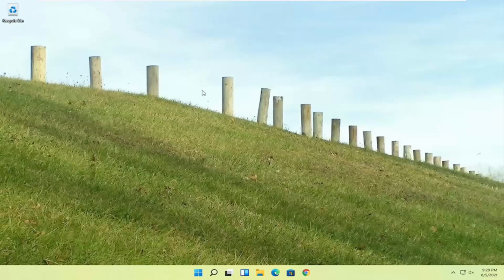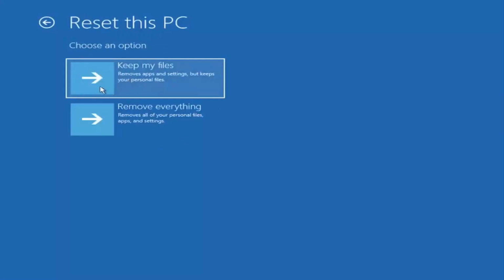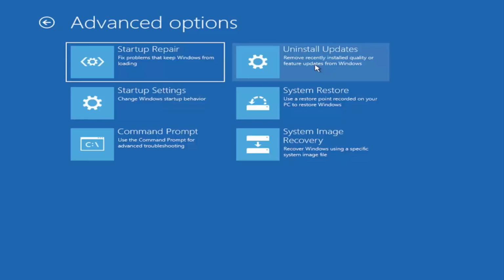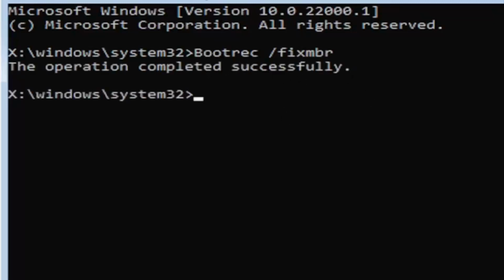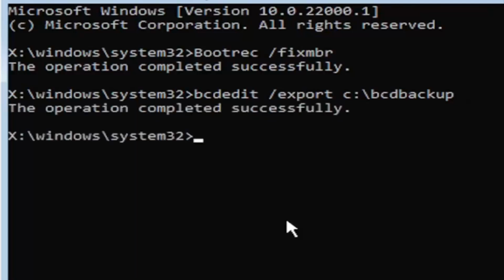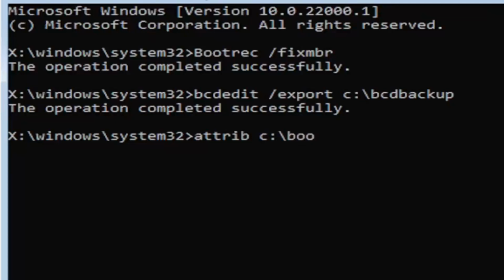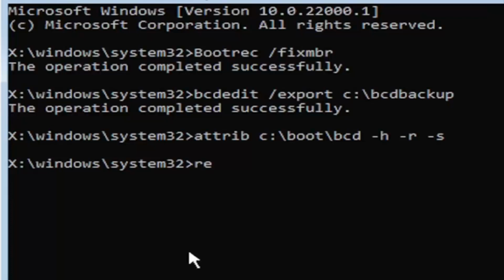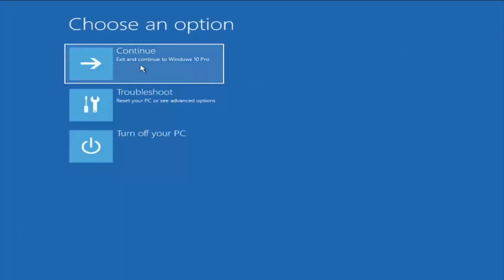How to Fix Windows BCD Boot Errors 0xc0000098 0xc000000f Windows 11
Error code 0xc0000098 occurs due to a corrupted Boot Configuration Data (BCD) file. Consequently, Windows 11 won’t boot up. This article contains several methods to help you fix this error.

If you see The Boot Configuration Data for your PC is missing or contains errors, Error code 0xc00000f, you can follow these tips to troubleshoot and resolve the issue on Windows 11 or Windows 10.

This error mainly occurs when the BCD or Boot Configuration Data is corrupted due to some issues. The simplest solution is to rebuild the Boot Configuration Data on your computer. You can do that using Command Prompt.